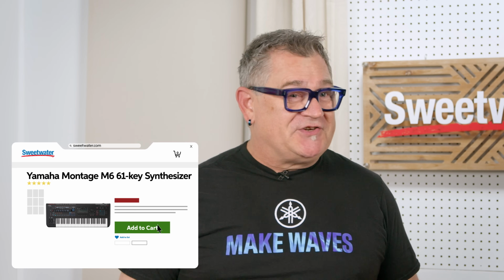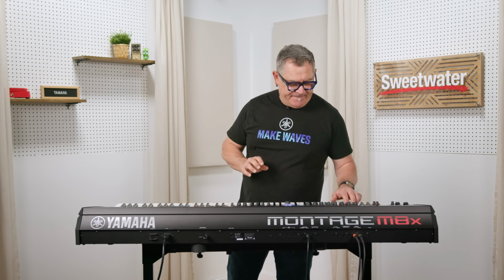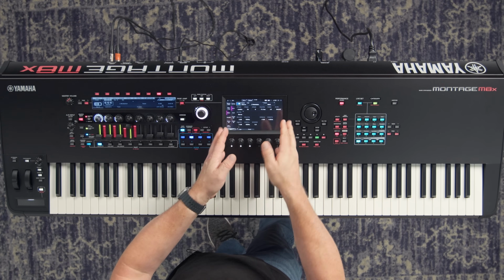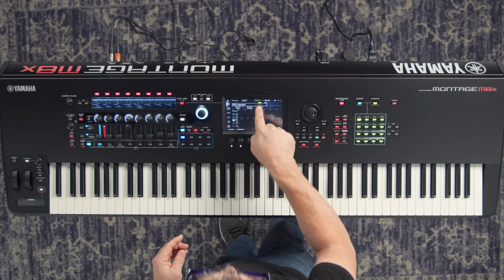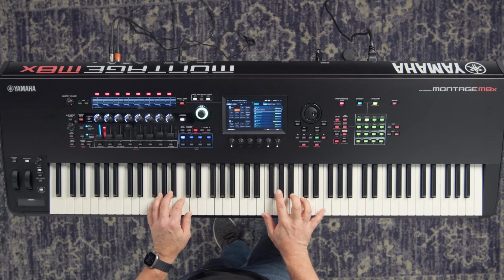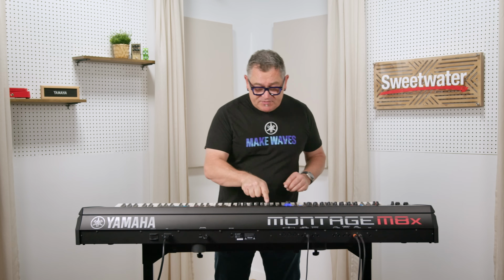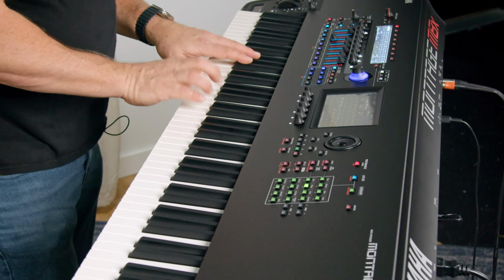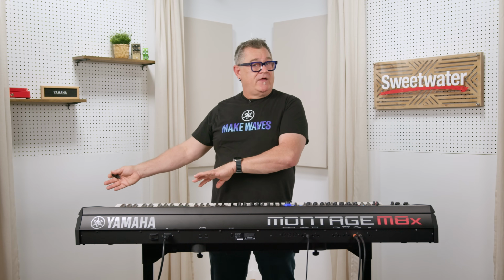Yamaha Montage M8x: 3 Sonic Engines & Endless Worlds of Sound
For decades, Yamaha’s innovative work in sound design, synthesizers, and keyboards has led to the creation of some of the world’s most exciting, interesting, and popular music, with legacy synths like the DX7 virtually defining an entire era. Yamaha’s years of expertise have been masterfully distilled with the long-awaited successor to the Montage gauntlet: the Montage M8x. Boasting 88 keys of fully weighted GEX action, a 5-section ribbon controller, three distinct sound engines, and polyphonic aftertouch, the M8x is a synthesizer with expressive possibilities that are matched only by the near-limitless sound design opportunities. Blake Angelos from Yamaha stopped by Sweetwater to give us an in-depth look at the M8x, including the all-new AN-X engine, new performance controls, cutting-edge sound modeling, and much more. Check it out!

Looking for more keyboard content? Check out the latest showcases, overviews, sonic deep dives, and more